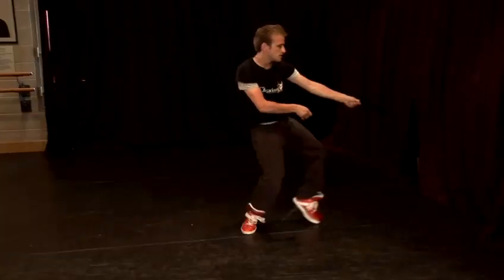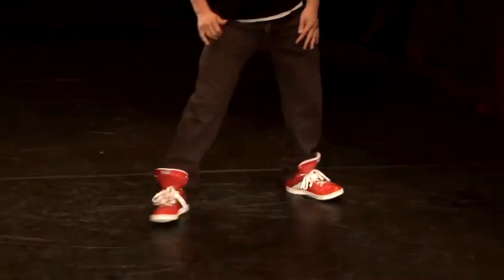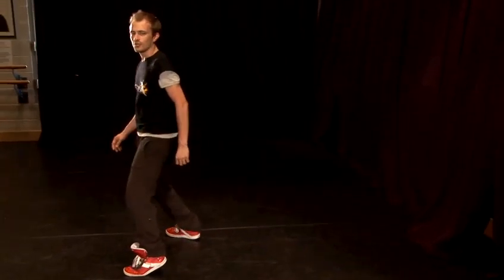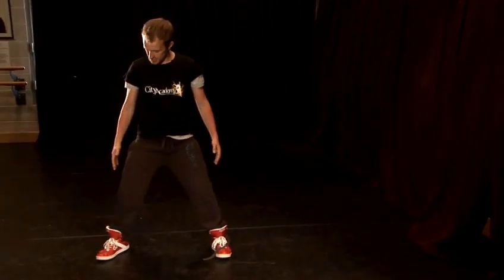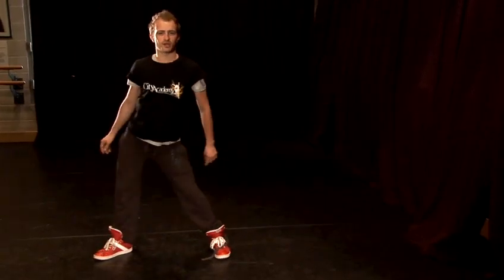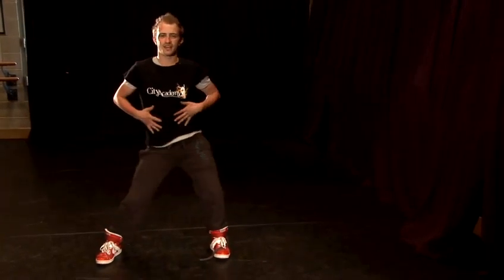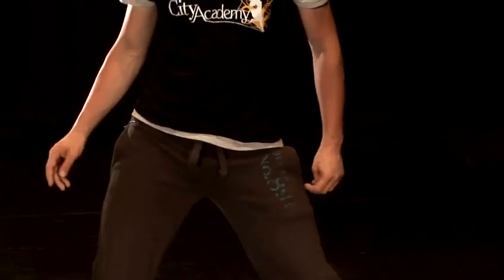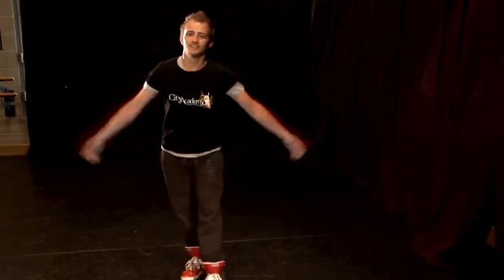How To Shake Your Hips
This guide shows you How To Shake Your Hips.